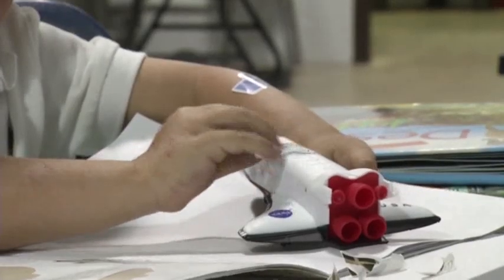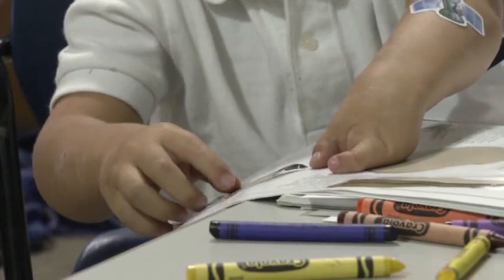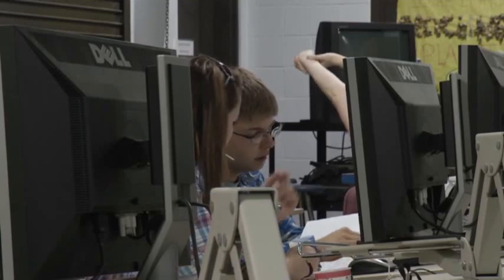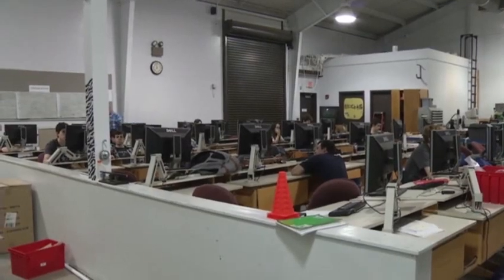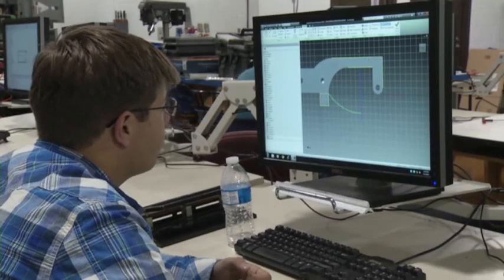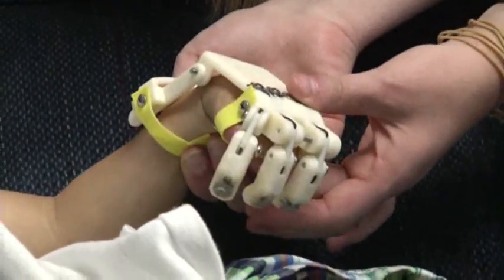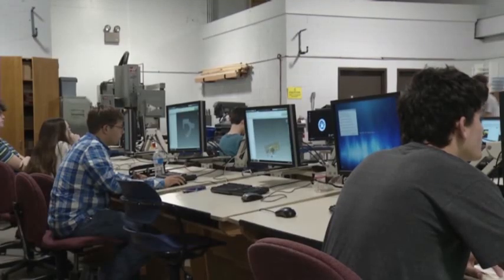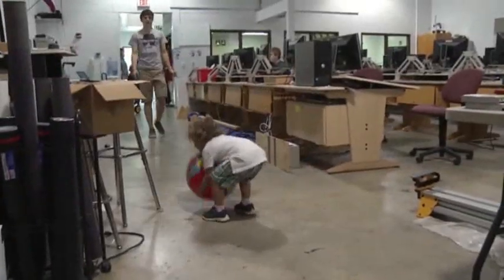Texas High Schoolers Create Hand for Toddler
Three high school students in Leander, Texas have created a prosthetic hand for a two-year-old boy, based on an adult prototype his mother found on the Internet. The young boy was born with a cleft hand. (May 7)